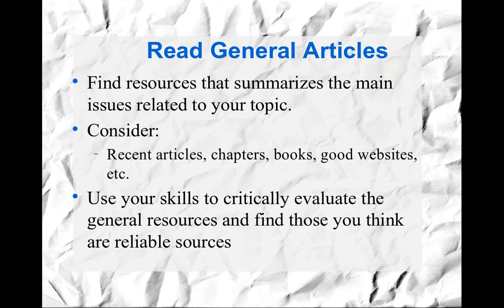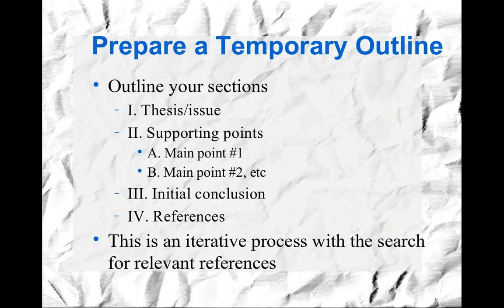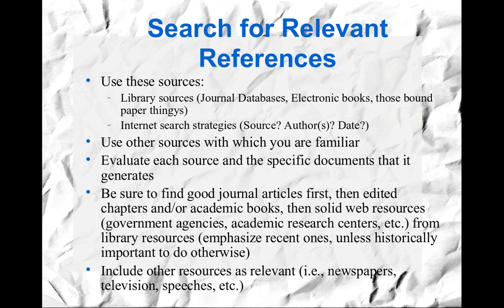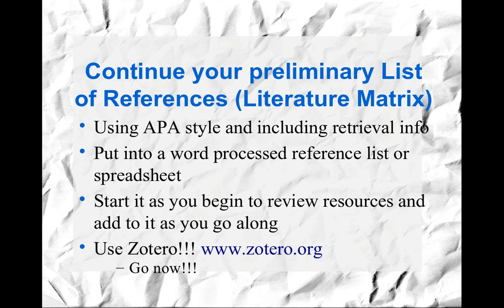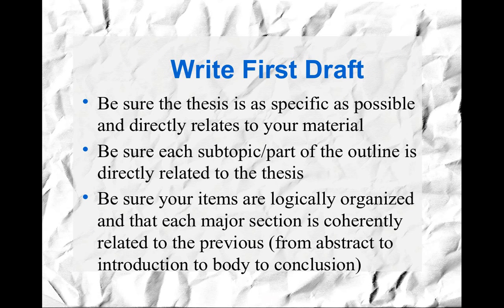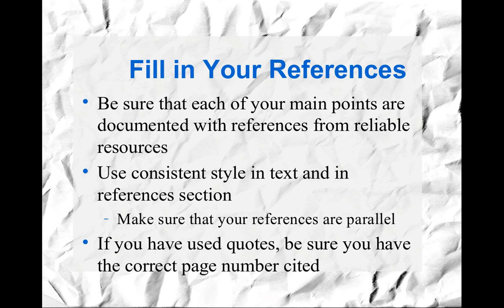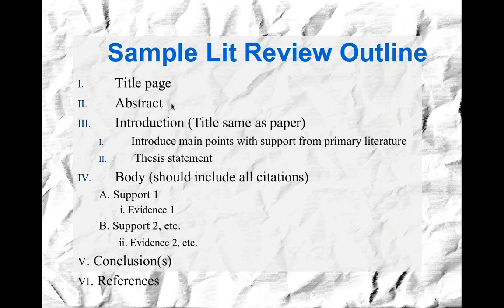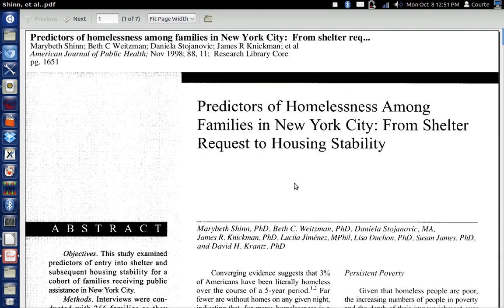Literature Review and Critique